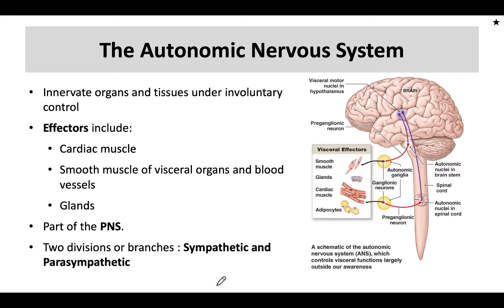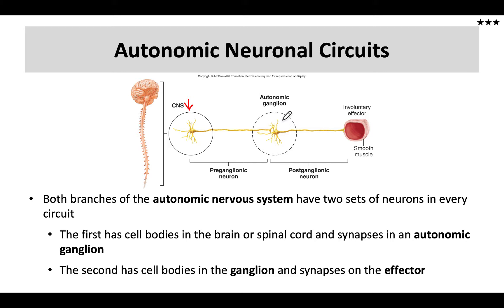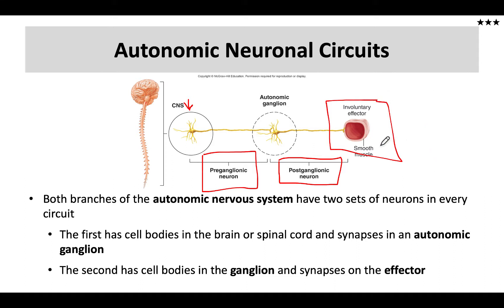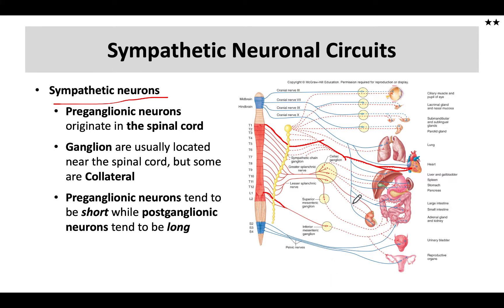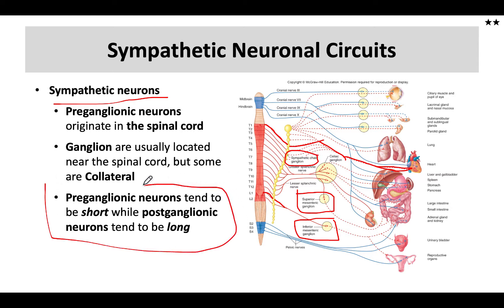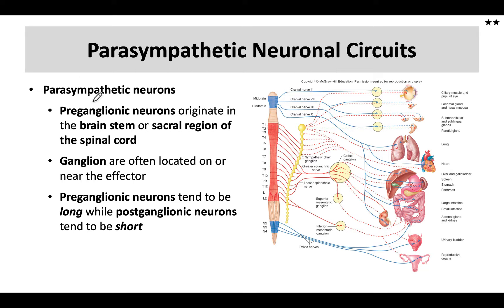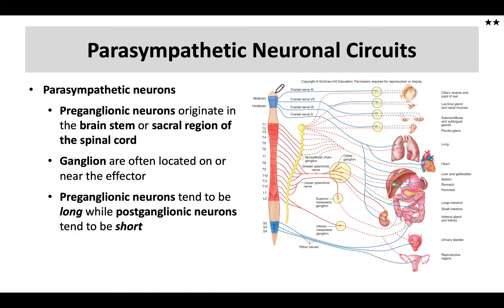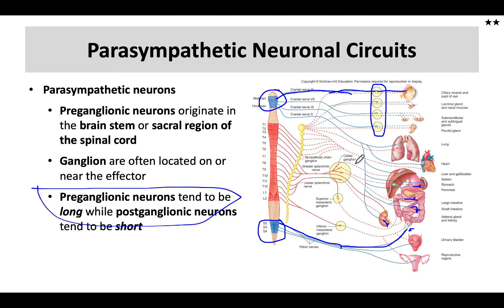Pre and post ganglionic neurons of the ANS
Table of Contents:

00:53 - Autonomic Neuronal Circuits
03:22 - Sympathetic Neuronal Circuits
05:49 - The Adrenal Medulla
07:37 - Parasympathetic Neuronal Circuits